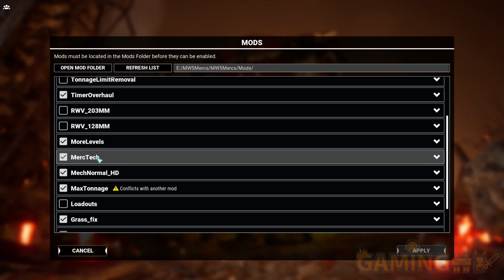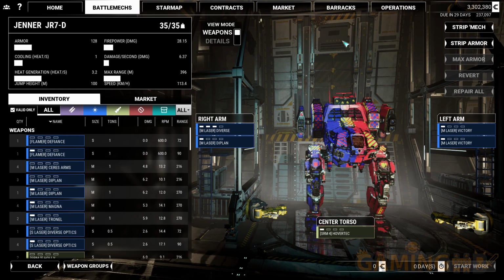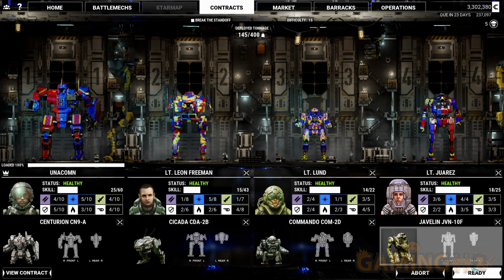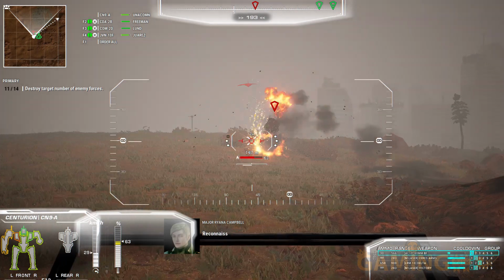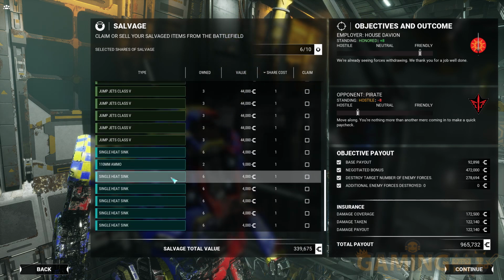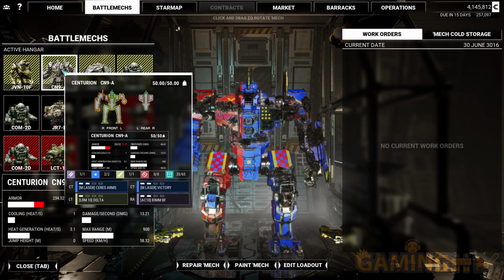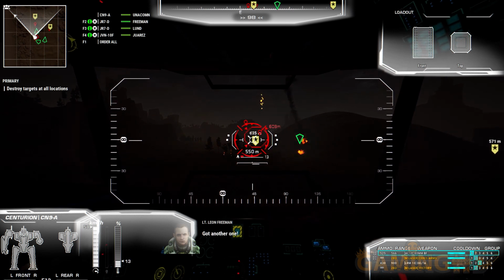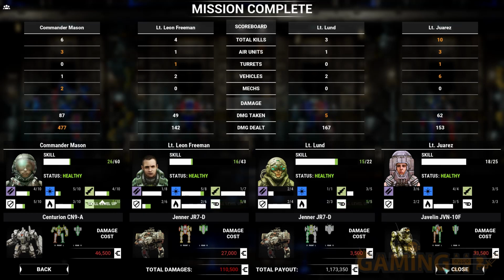PlayNow: Modded Mechwarrior 5 Mercenaries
It’s been out for ages, but now it’s on sale and there’s a bunch of mods out there. So let’s see how Mechwarrior 5 Mercenaries shapes up with a bunch of stuff crammed into it.